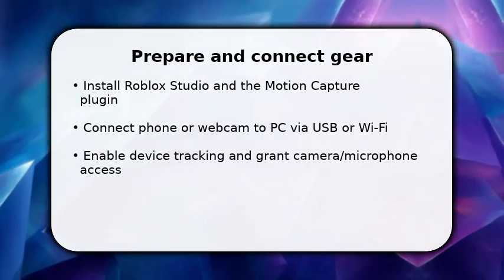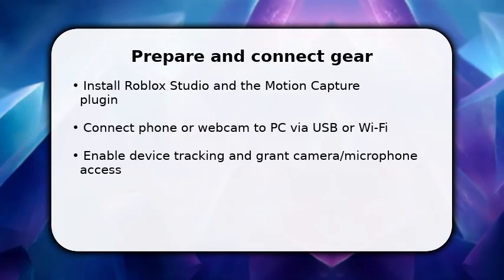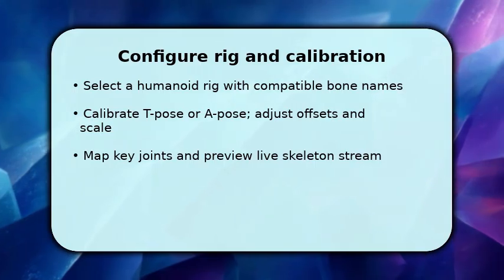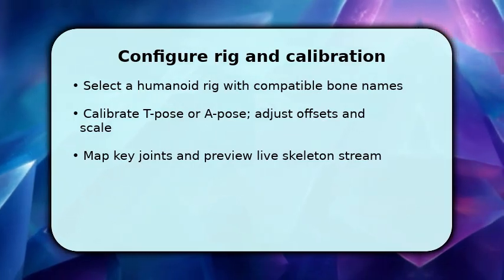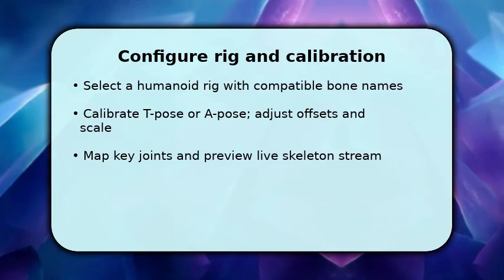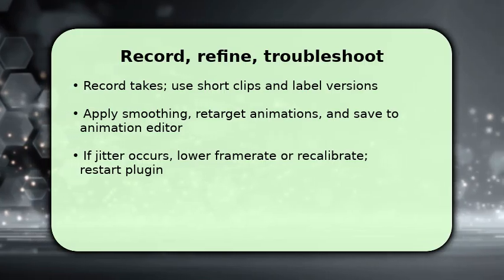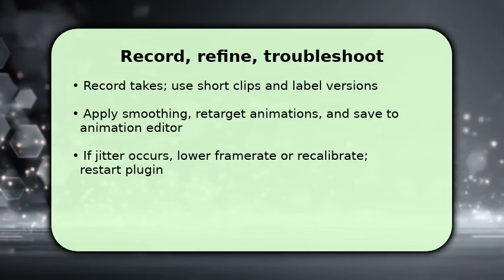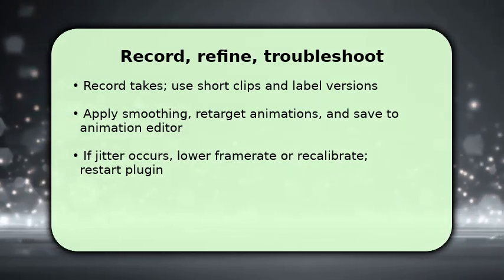How to Use Roblox Motion Capture (easy Method)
Learn the straightforward process of integrating motion capture into your Roblox projects with our easy guide. Discover how to enhance character animations and bring a lifelike quality to your game, even if you're new to this technology.